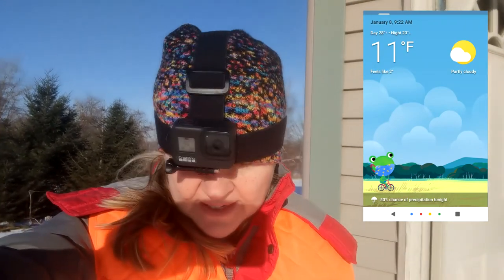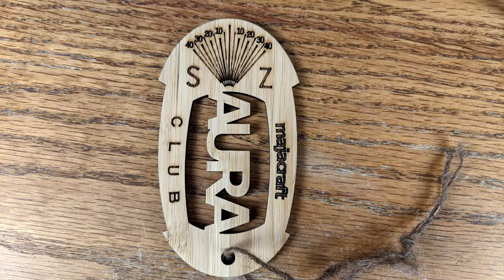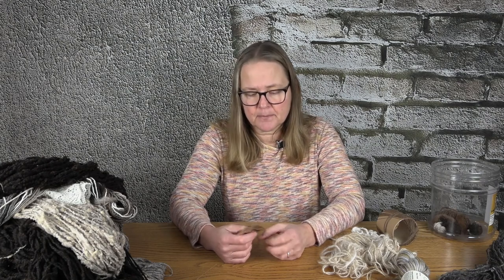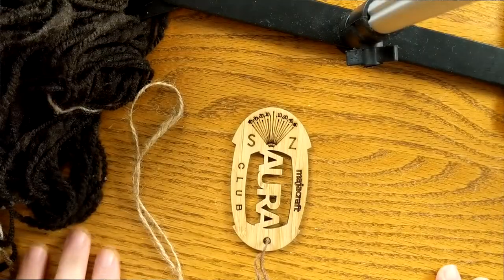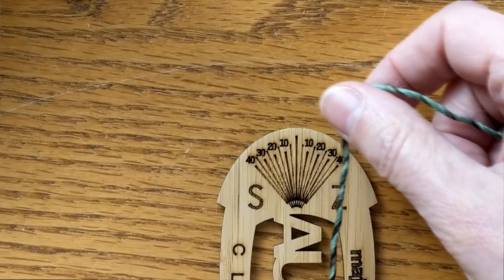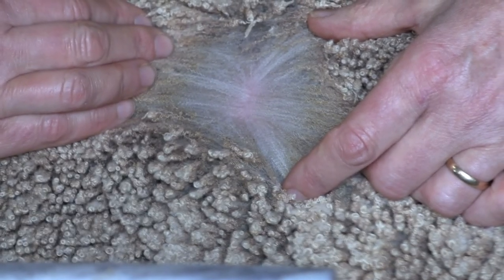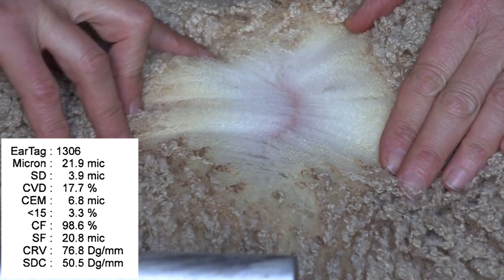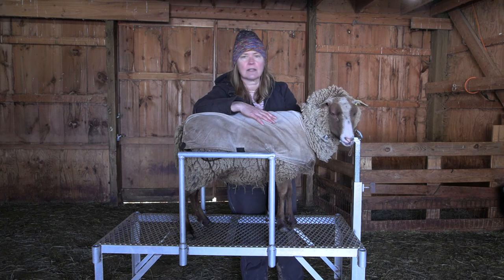#46 - Sheep Farm Vlog - Ski the property, Screwing around with a Twist Angle Tool, and my NPR Ewes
The Good of Work:  It's about Sheep, Wool, Making Yarn, Tools and Equipment, and Farm Life.

In episode 46 I take you with me on a cross country ski excursion around the property on a beautiful January day in Western New York.  Then, I talk about the twist angle tool that came with my Majacraft Aura spinning wheel, and use it to measure the twist on some yarns, and then I do a nice focus on the 2018 ewes that were named after NPR correspondents.

0:00 Introduction
1:10  Ski the property
6:42  Twist Angle Tool
15:31 Ewe focus - NPR year

Here is the link to the Aura listing on my website - the twist angle tool is included with your Aura.

Intro is Bach Jesu Joy of Man's Desiring played by me on my Yamaha digital keyboard.